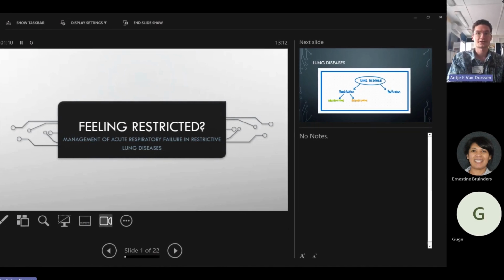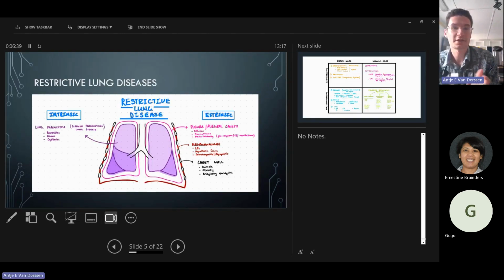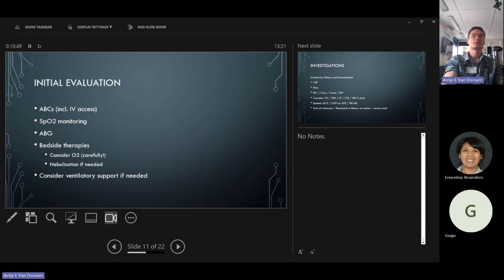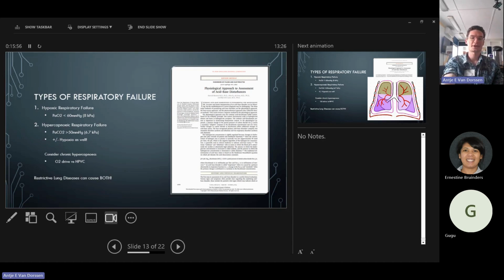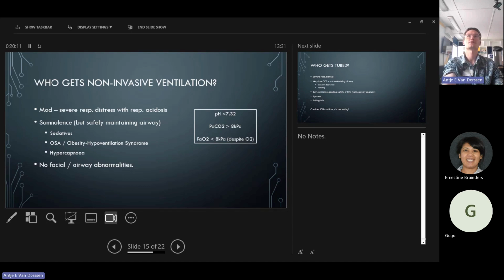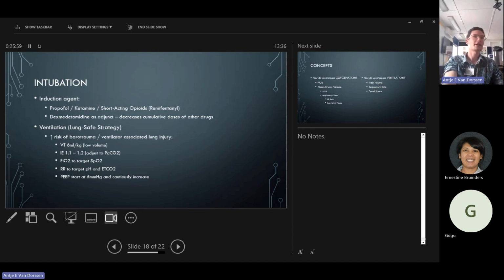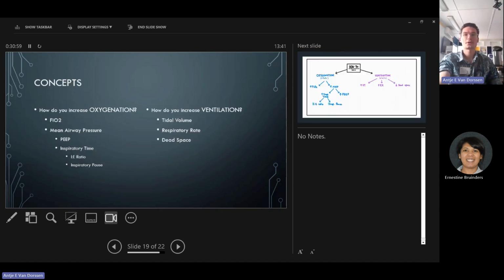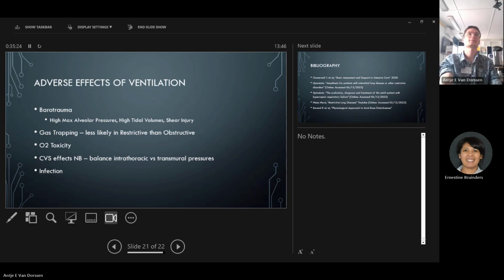Feeling restricted? Dr J de Blocq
Johnathan de Blocq delves into the management of acute respiratory failure of patients with restrictive lung disease. Special shout out to @NinjaNerdOfficial